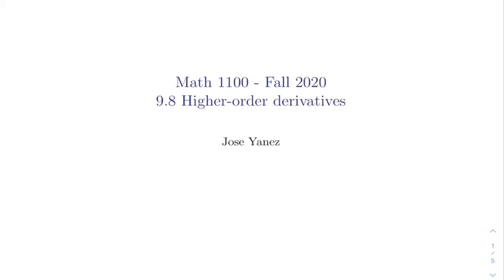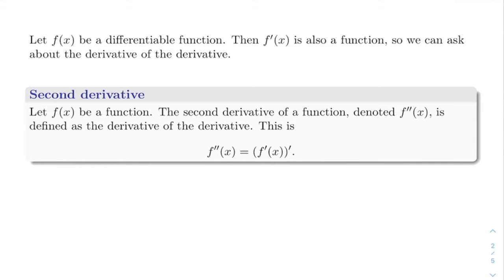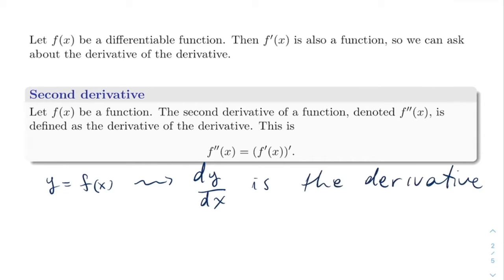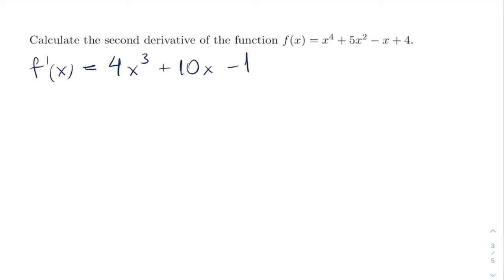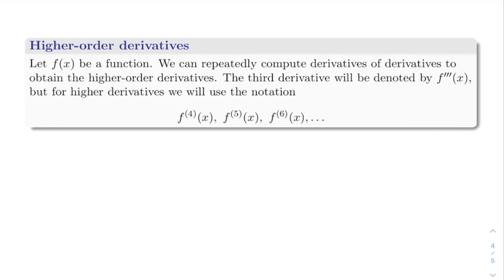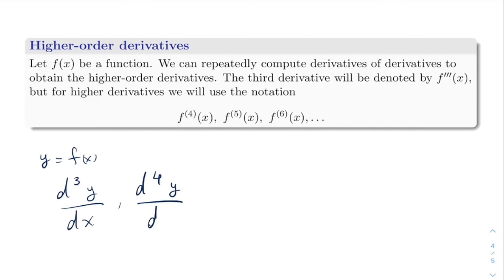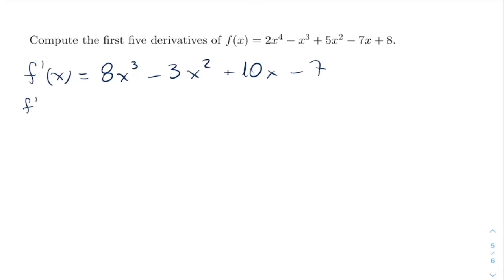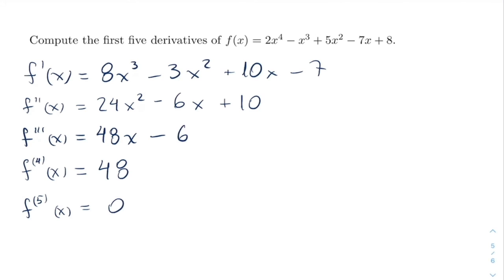Business Calculus: Higher-order derivatives